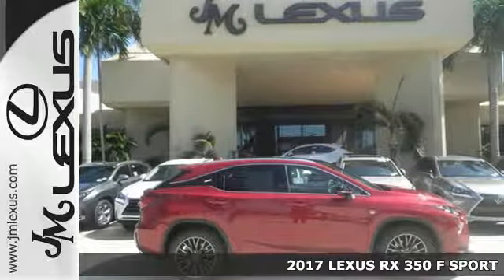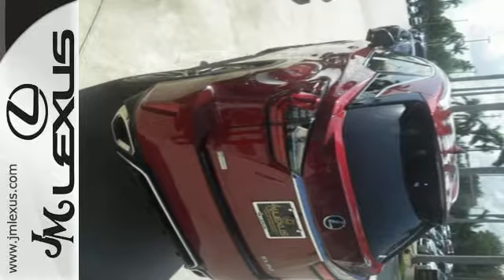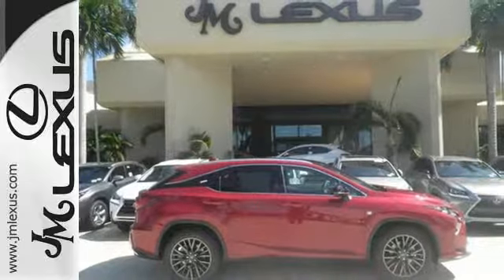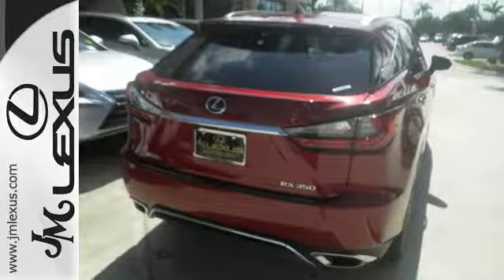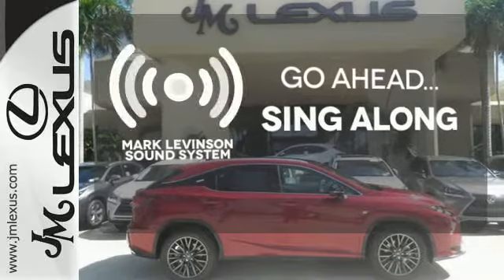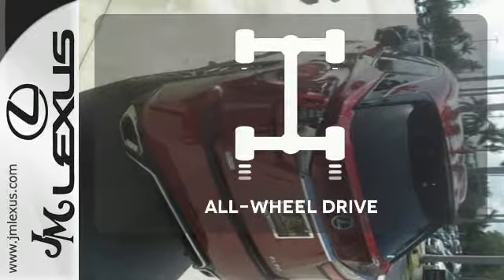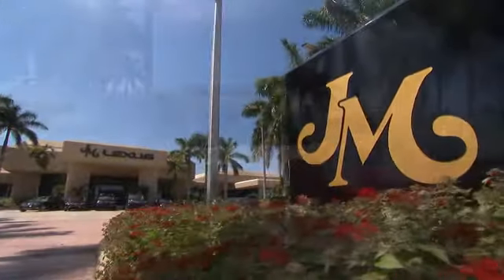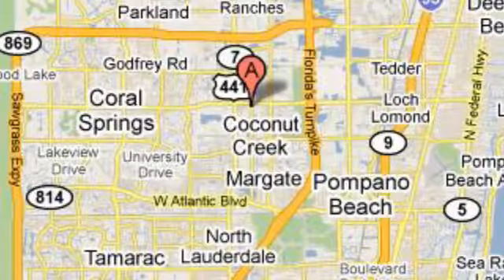New 2017 LEXUS RX 350 F SPORT Margate FL Fort Lauderdale, FL #704749 - SOLD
Year: 2017
Make: LEXUS
Model: RX 350 F SPORT
Trim: F Sport
Engine: 3.5L V6
Transmission: Automatic 8-Speed
Color: Matador Red Mica
Interior: Black leather with Scored Aluminum trim
Stock #: 704749
VIN: 2T2BZMCA1HC094249
You are currently viewing a new 2017 LEXUS RX 350 F SPORT with JM Lexus The #1 Volume Lexus Dealer In The World For A Quarter Century! Thank you for your interest. We look forward to working with you. Stock #: 704749 Exterior: Matador Red Mica Interior: Black leather with Scored Aluminum trim Trim: F Sport JM Lexus 5350 West Sample Rd Margate FL 33073

Address:
5350 W Sample Rd